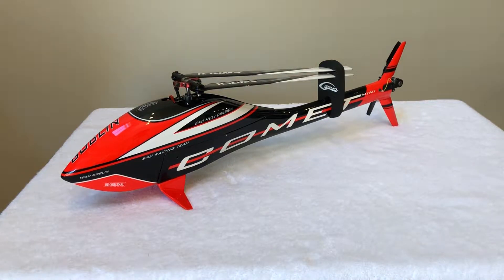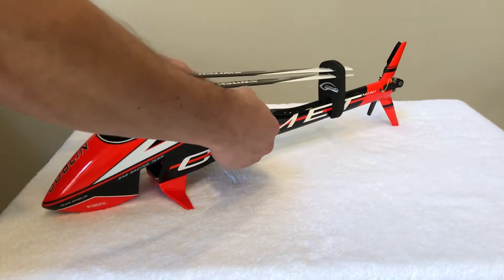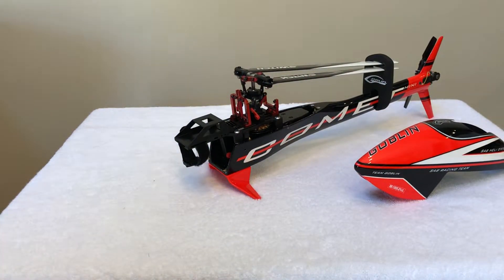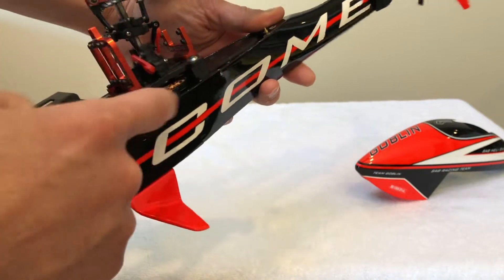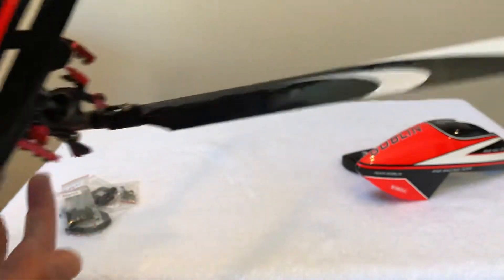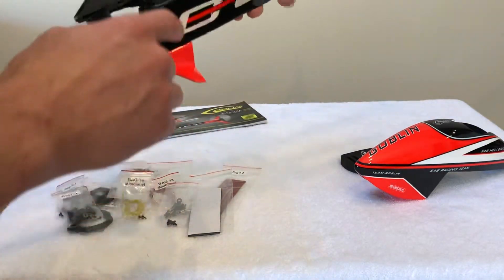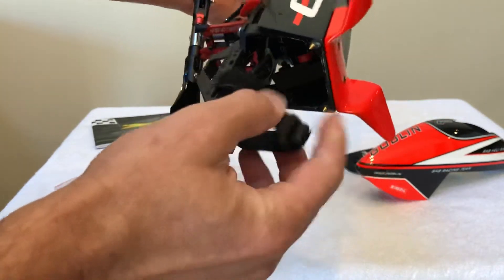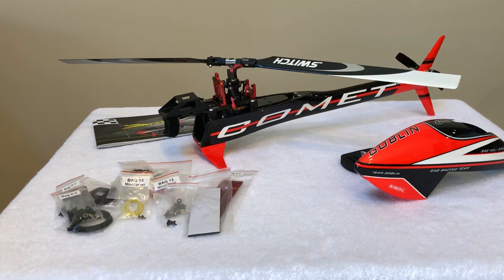SAB miniComet Helicopter for sale